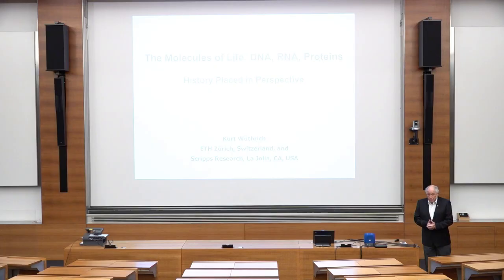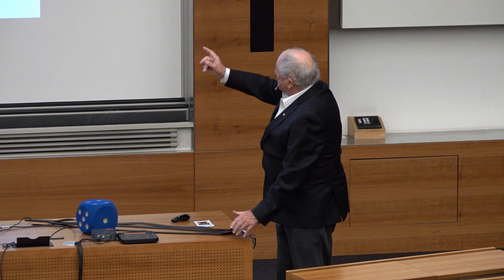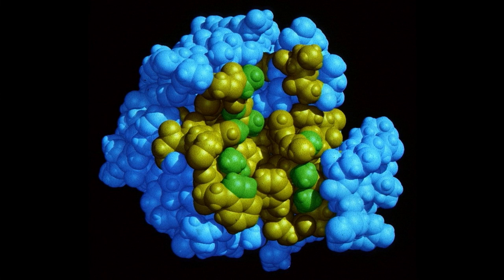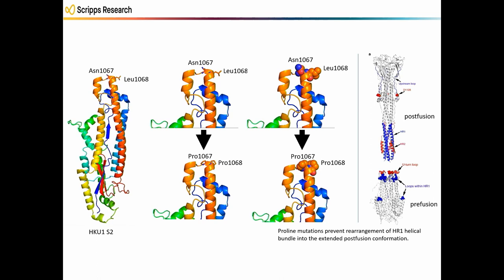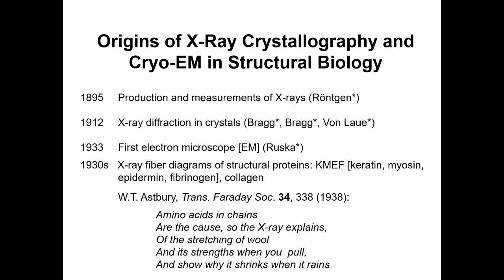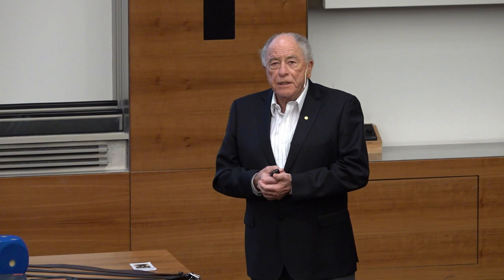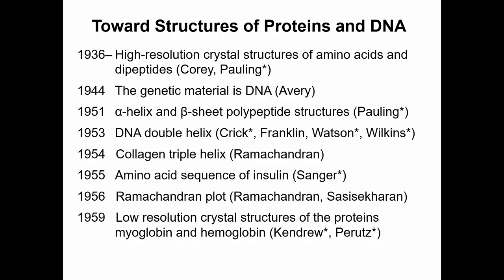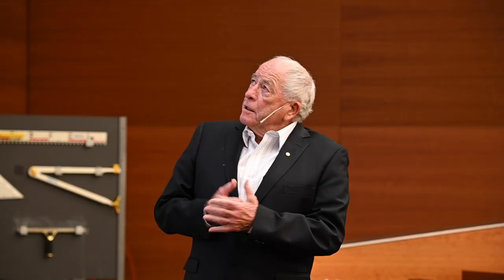FLOGEN Nobel Laureate Lectures: Prof. Kurt Wuthrich, 2002 Nobel Laureate in Chemistry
The Nobel Laureate campaign supporting GMOs - a lecture by Prof. Kurt Wuthrich, 2002 Nobel Laureate in Chemistry, Professor, ETH Zurich Switzerland and Scripps Research, USA presented at FLOGEN SIPS 2022, on 30 November 2022 in Phuket, Thailand